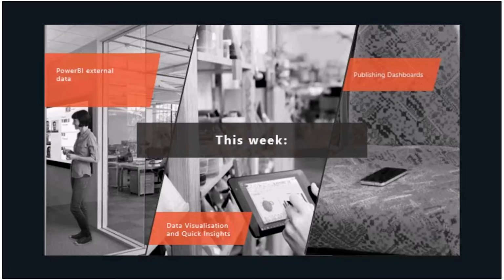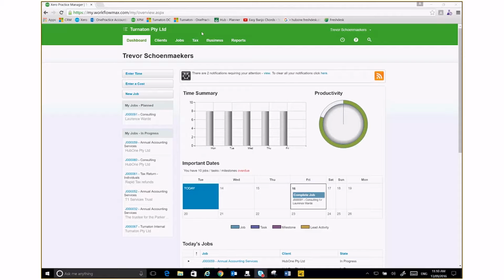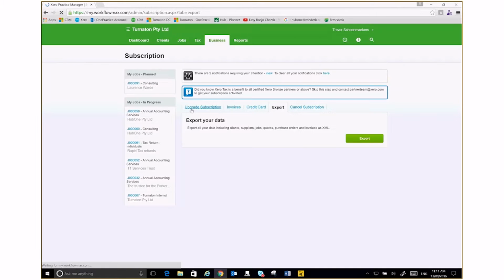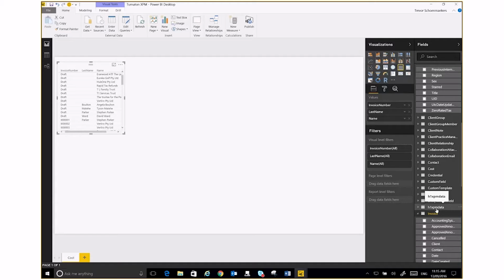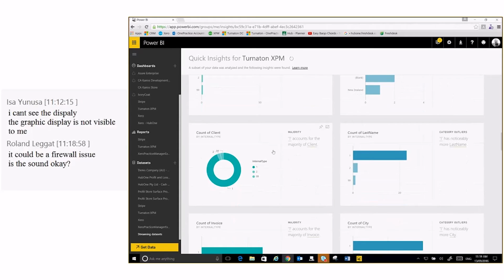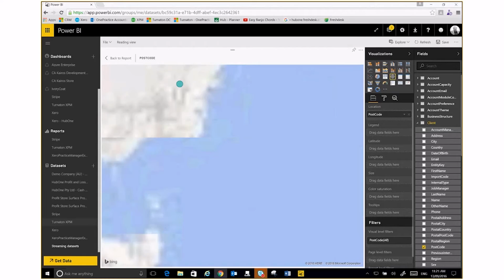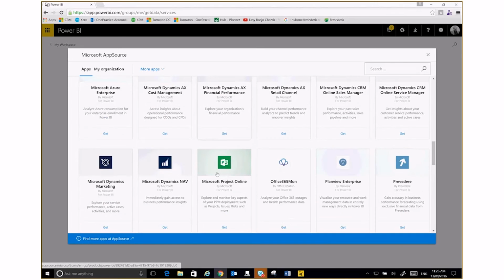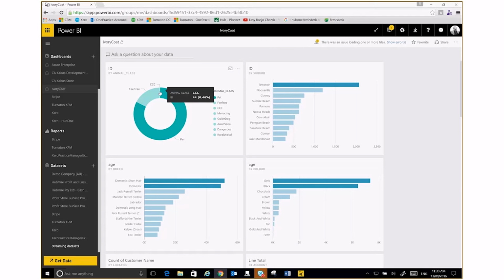Revisiting Power Bi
Trevor and Roland are back today, talking about PowerBI and once again showing some of its cool benefits for accountants operating in the cloud.